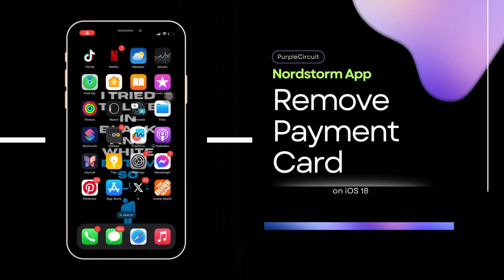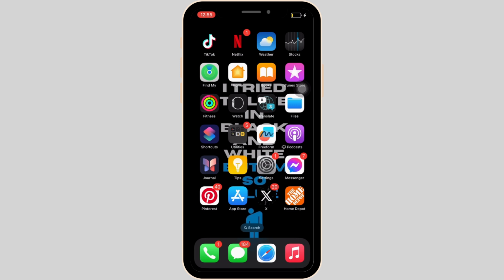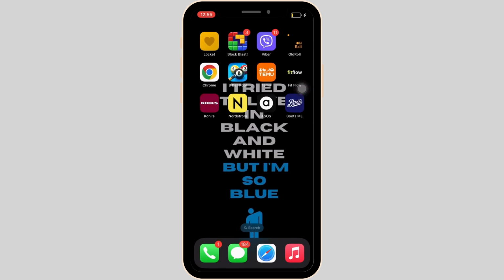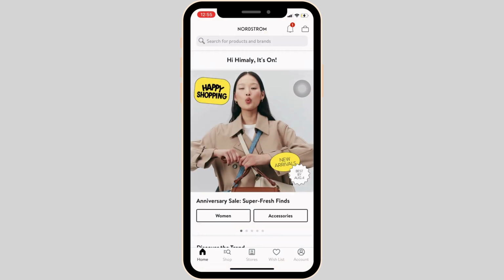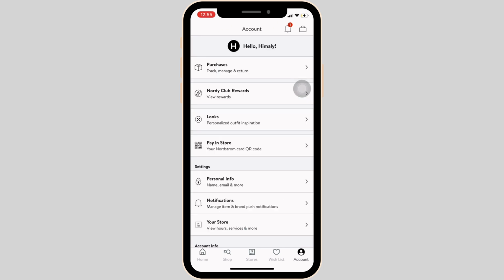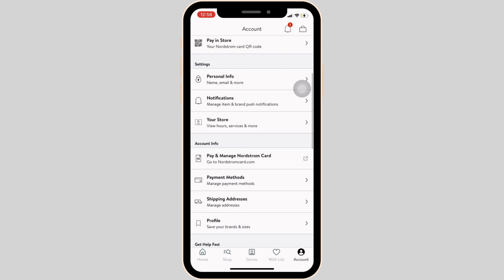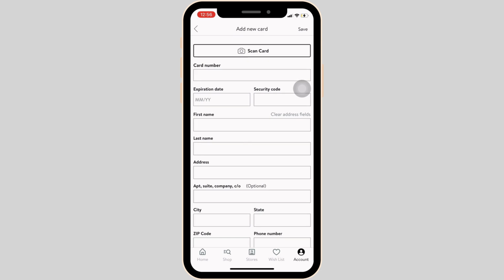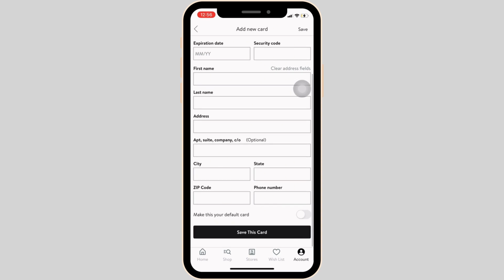How to remove a payment card on Nordstrom App (How to Close a Credit Card With Nordstrom?)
Need to remove or close a payment card on the Nordstrom app? Follow this guide to update or remove your payment information securely.

Timestamps:
0:00 - Introduction
0:15 - Removing a Payment Card on Nordstrom App